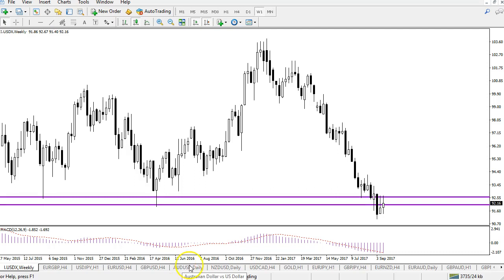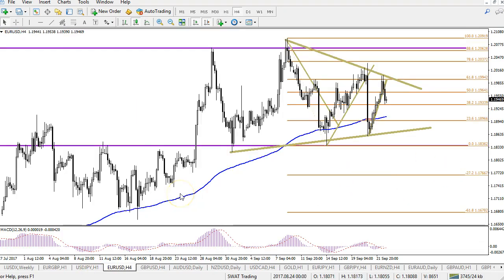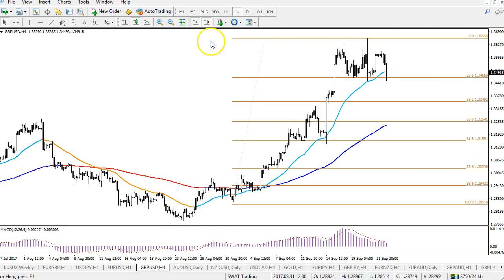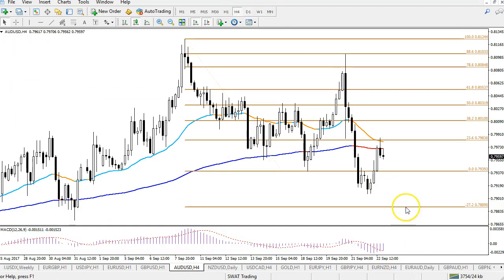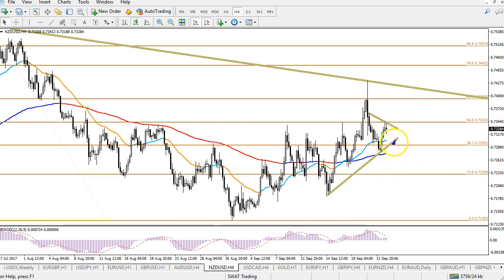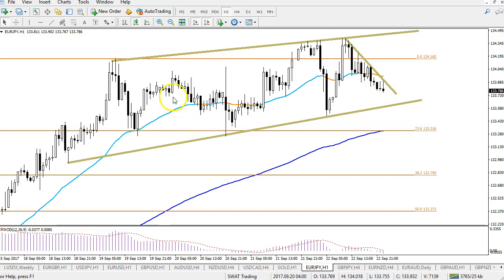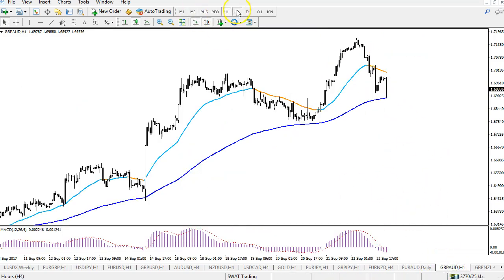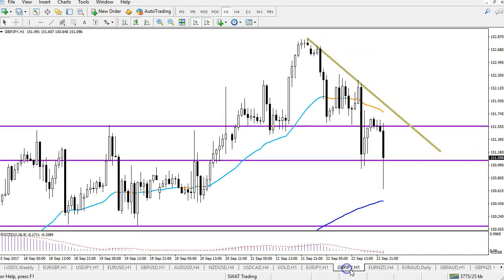Forex Market Analysis & Trades 24-26 September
Most interesting pairs: GBP/USD, AUD/USD, USD/CAD, EUR/GBP.